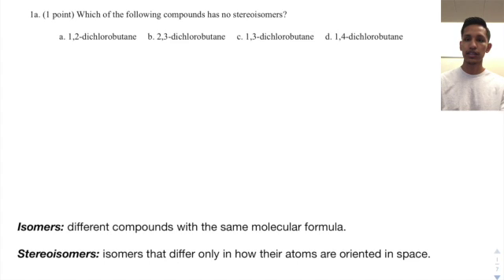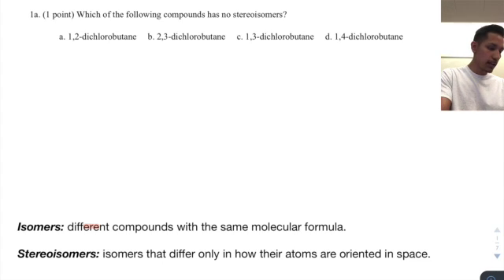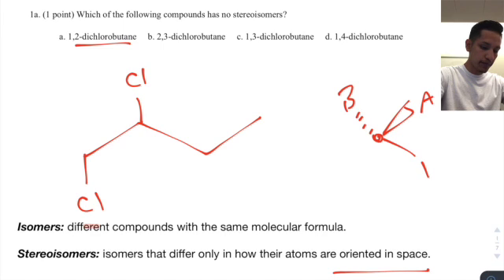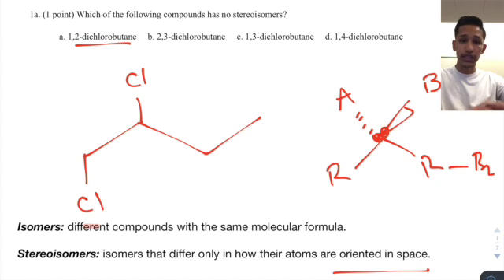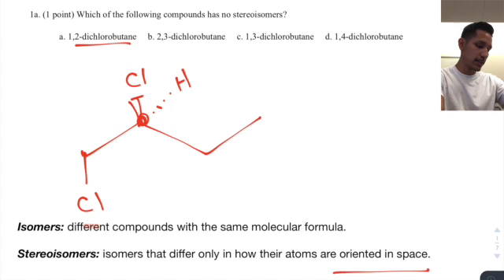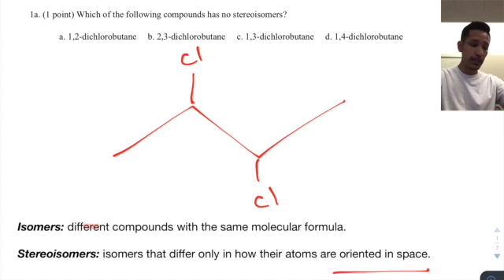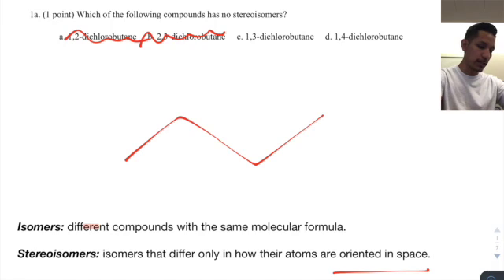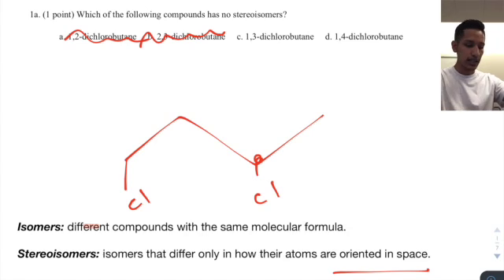PQ5_Q1A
This video is about PQ5_Q1A